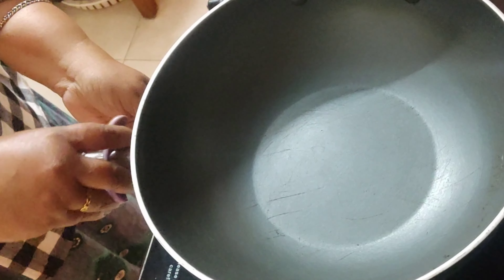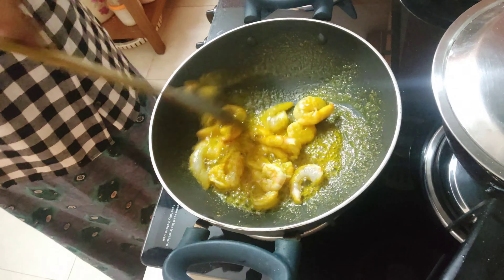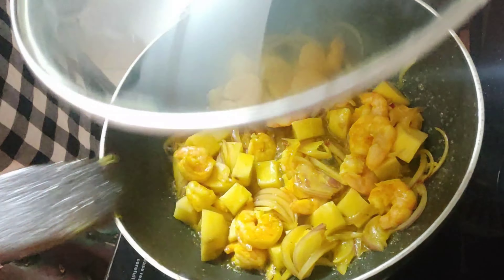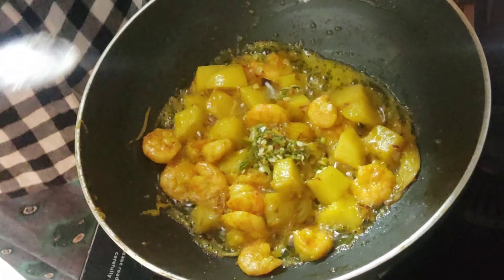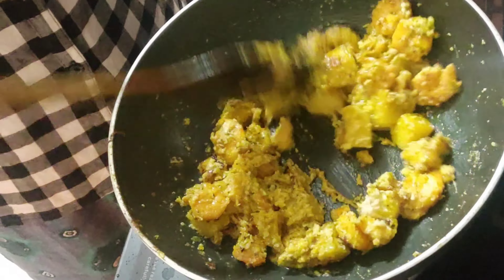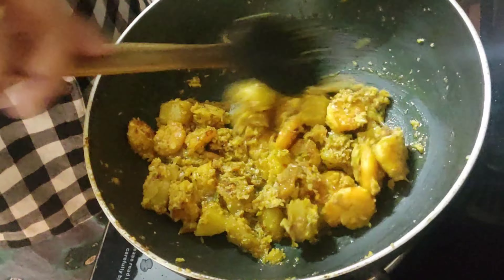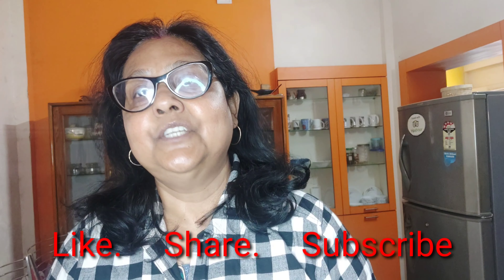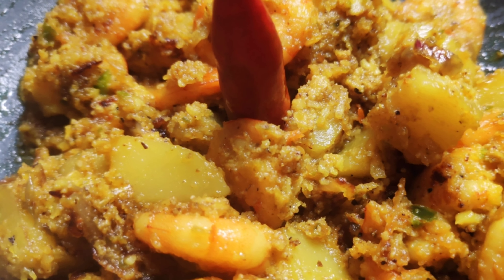Chingri Posto|| Prawn in poppy paste||Bengali kitchen special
A very delectable dish which is tried by many in various ways but I can assure you none of them will be as I made it today .
please give it a try and give me a feedback.